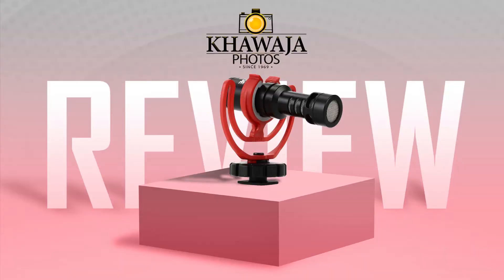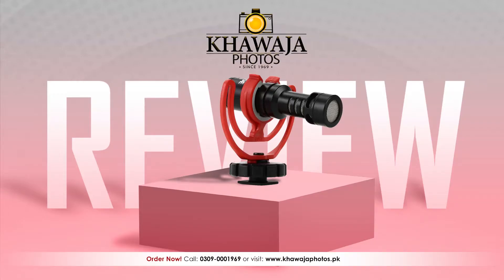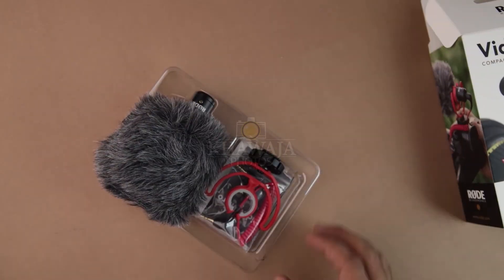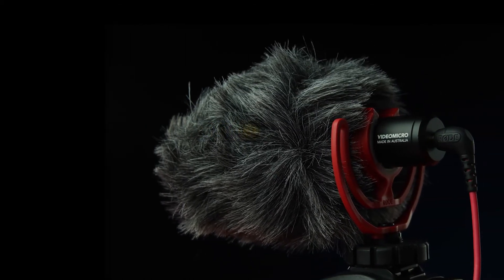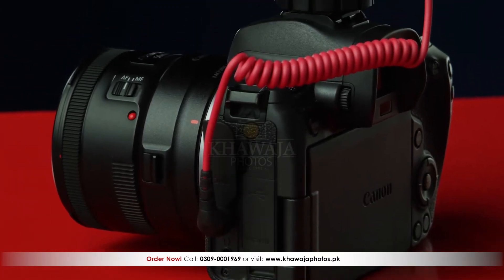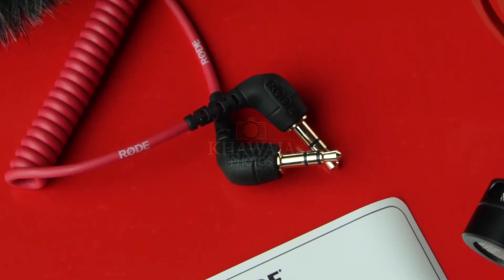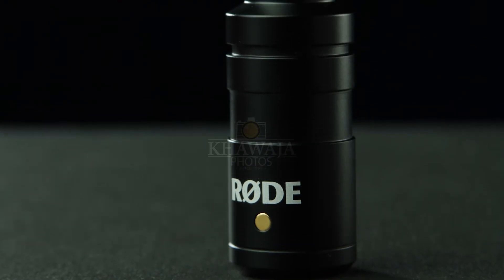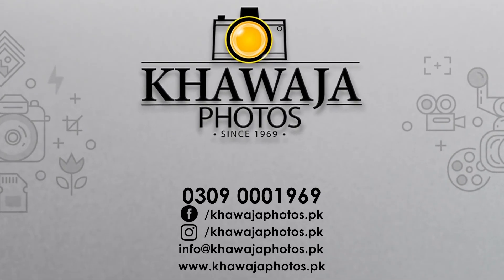RODE Video Microphone Review | Audio Mic | Khawaja Photos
The VideoMicro is a compact microphone designed to improve the audio quality of your videos. It incorporates a high-quality cardioid condenser microphone capsule for great quality audio recordings when used with a wide range of cameras. A directional microphone, the VideoMicro reduces distracting peripheral sounds and focusses on the audio in front of the camera. Its pickup is more forgiving than RØDE’s other on-camera microphones providing a more natural sound when recording indoors.
Key Features
- Compact size and lightweight - only 80mm (3’) long and 42gm (1.5oz)
- All-metal microphone body
- No battery required (powered by camera plug-in power - 2V-5V)
- Deluxe furry windshield included